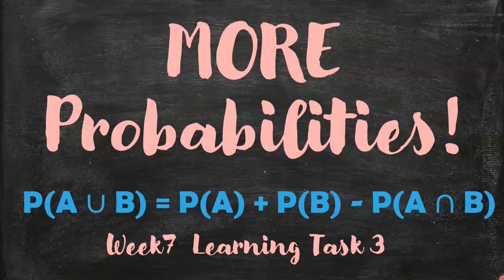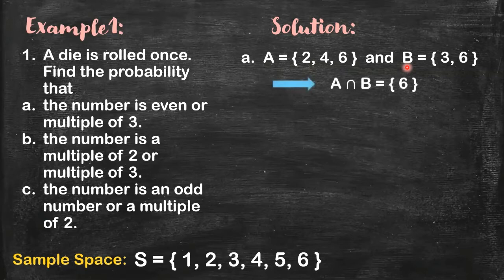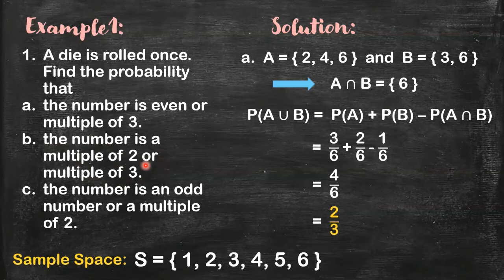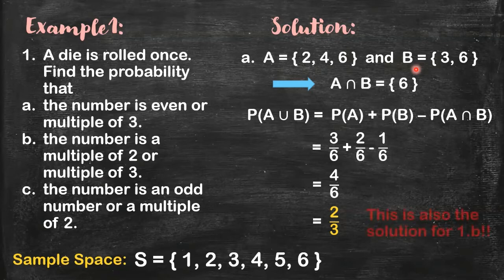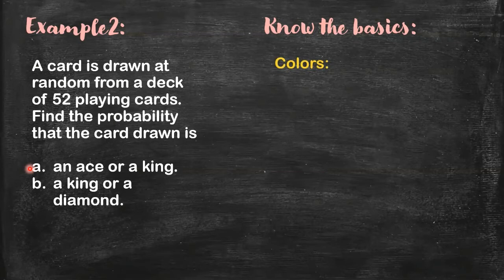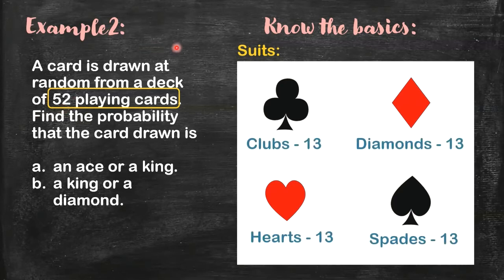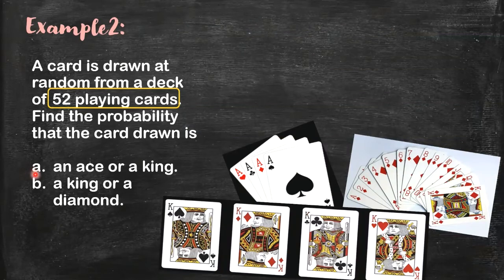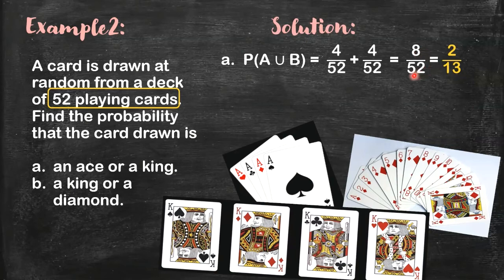GRADE 10 | Q3 WEEK7 LEARNING TASK 3 | MORE PROBABILITIES OF UNION OF TWO EVENTS | DECK OF CARDS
- MOMthematician